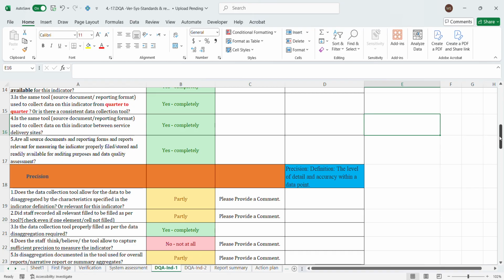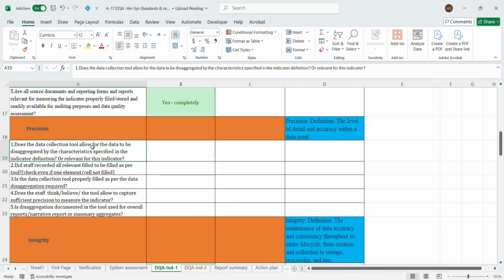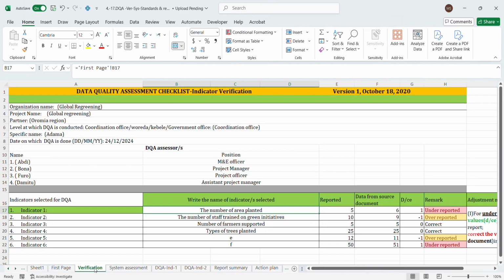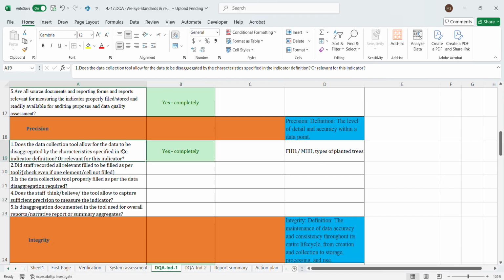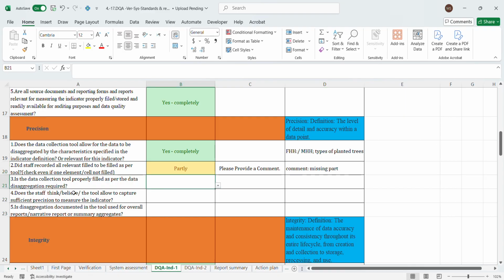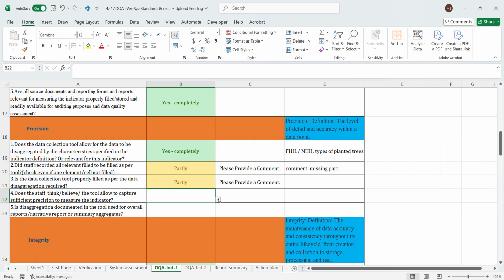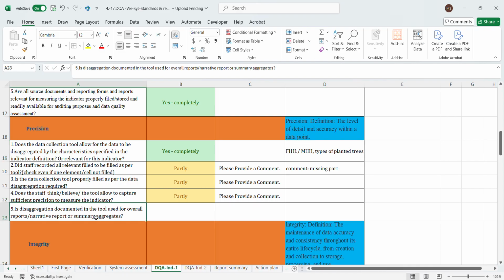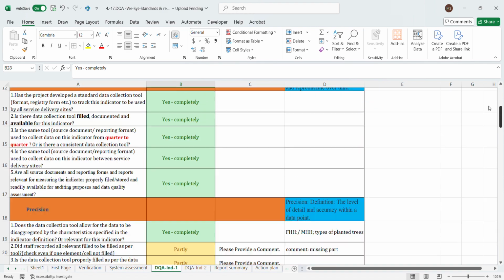Data Quality Standard Precision